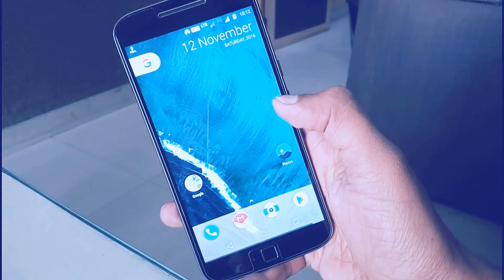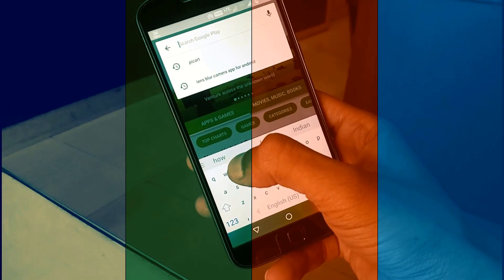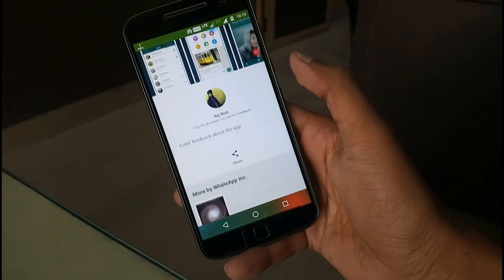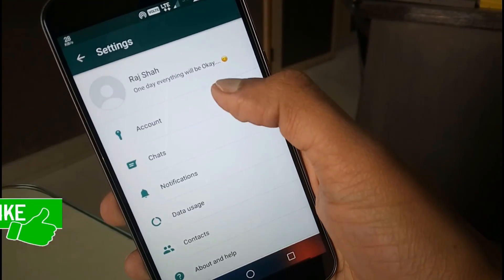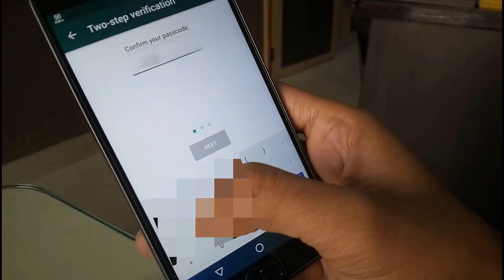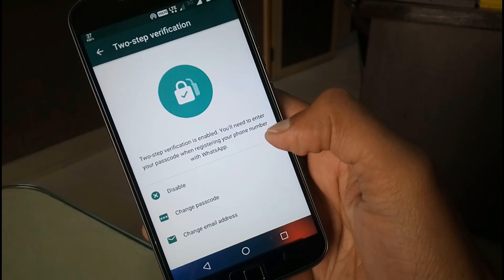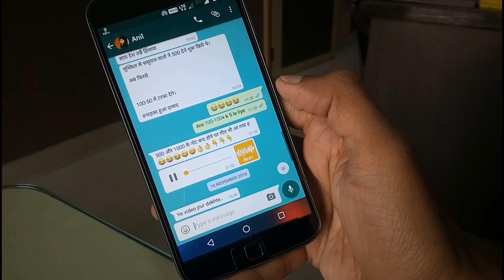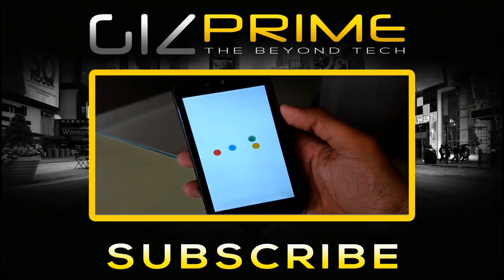How to Enable WhatsApp 2-Step Verification and Play Audio in the Background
today's video I'm Going o show you how to Enable WhatsApp 2 Step verification and Play Audio Message in the Back Ground. So how to do this watch the video till the end. So guys whats of all download WhatsApp Beta in the Play store.

2. Stay active on my Channel.

Tip...